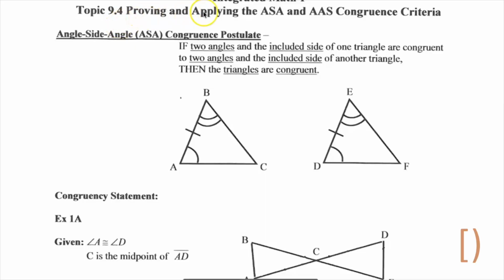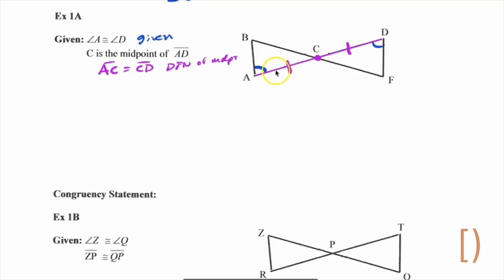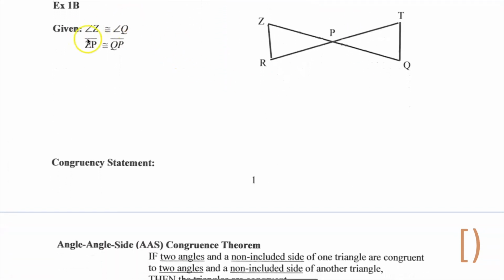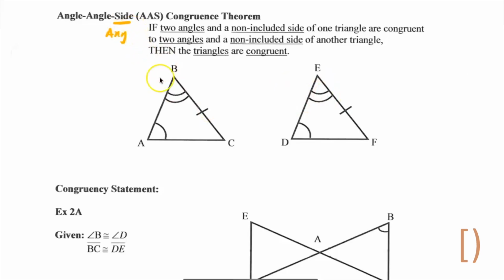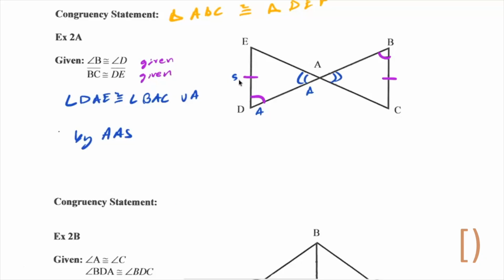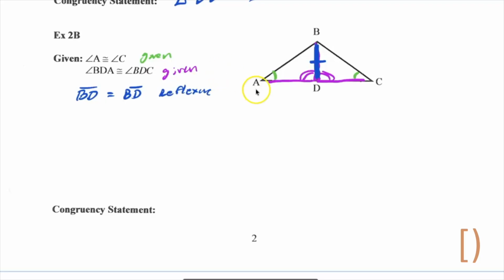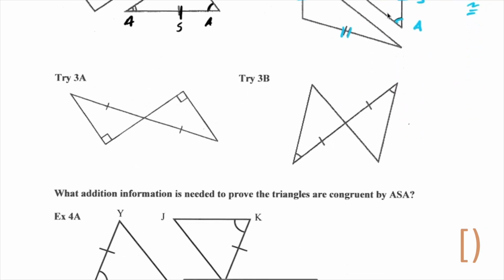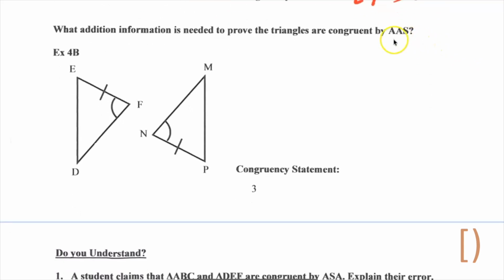ASA and AAS Congruence Criteria | Integrated Math 1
Master the ASA and AAS Congruence Criteria with clear visuals and simple explanations!In this lesson, we break down how angle–side–angle and angle–angle–side can each be used to prove triangle congruence.What you’ll learn:How ASA and AAS each establish triangle congruenceThe difference between the two criteriaHow to read angle marks and tick marks correctlyWhy the included side matters (and when it doesn’t). Practice examples with guided reasoning